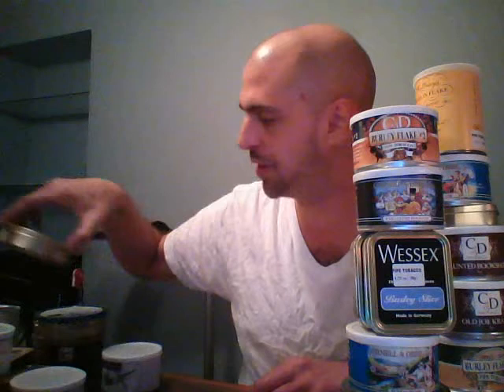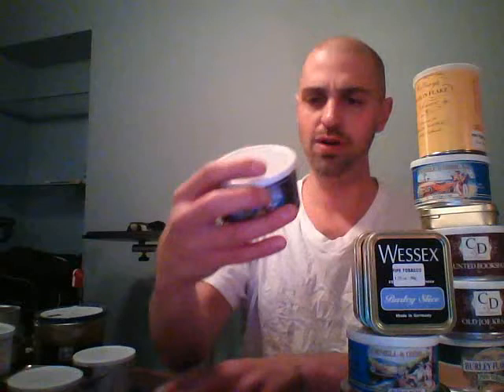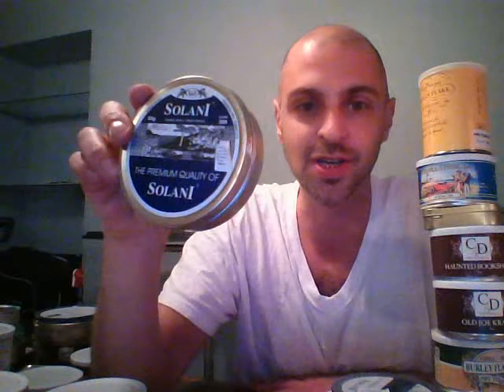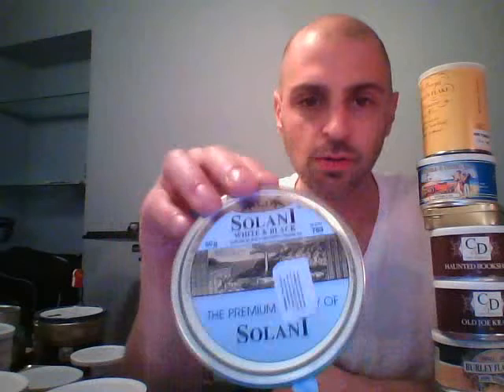Massive Pipe Tobacco Reviews #2